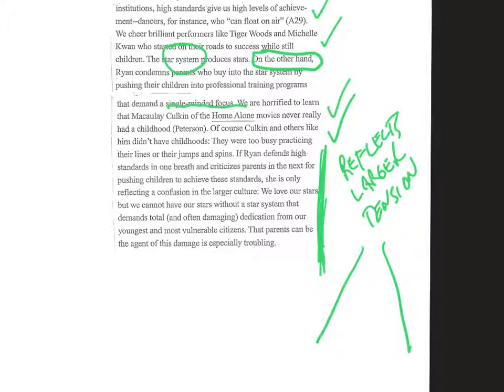Model Critique, paragraph 11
Note: Resummarizes the article as a whole.
Note: uses the handy (pun intended) on the one hand-on the other hand template.
Note: author returns to idea of tension, very effective reminder that the critique's author disagrees but doesn't blame Ryan for her seemingly contradictory claims.